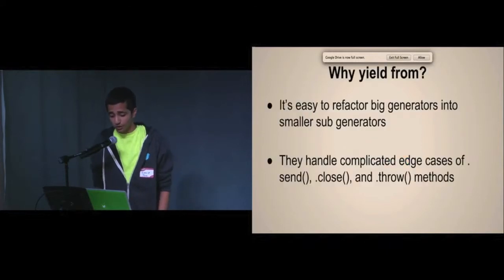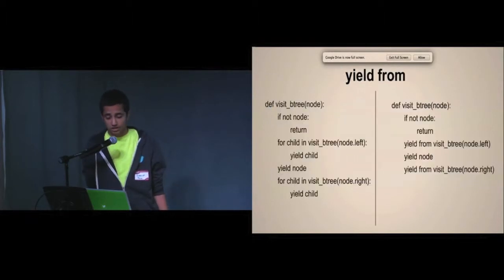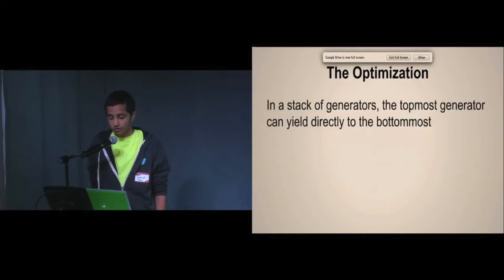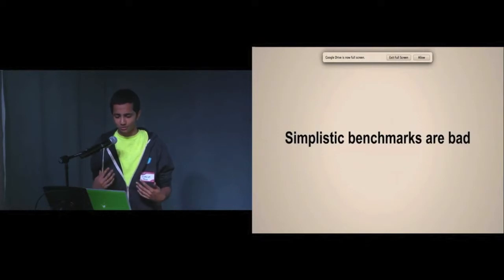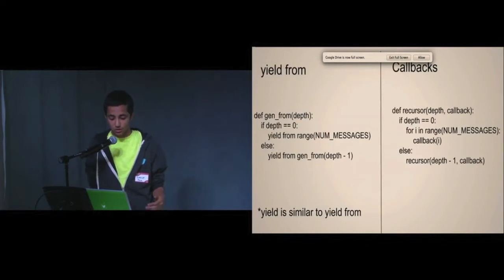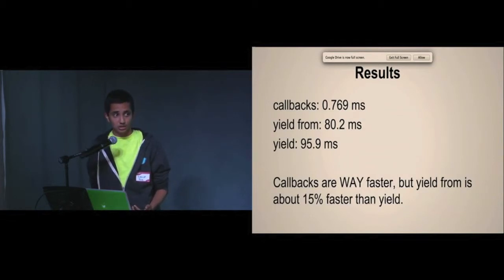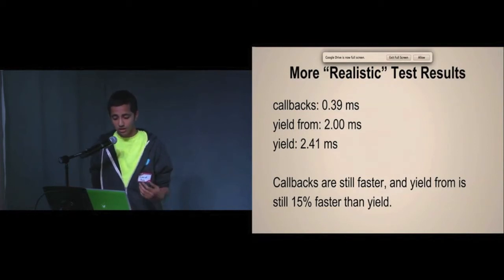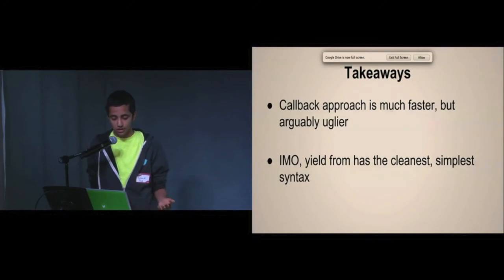Lightning Talk @ SF Python Meetup July Talks Night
Sumeet Jain explores the new "yield from" syntax in Python 3.